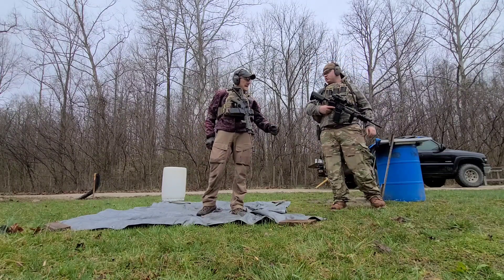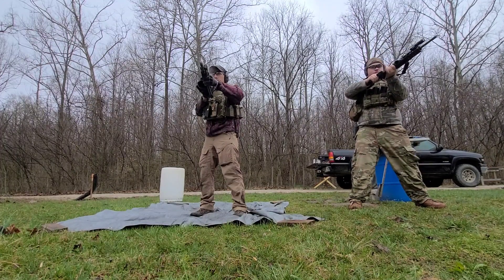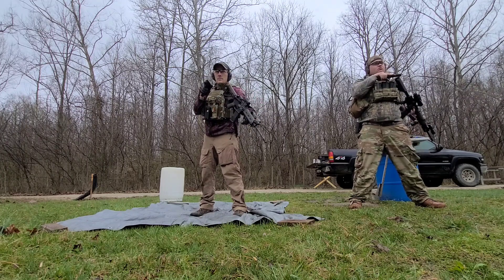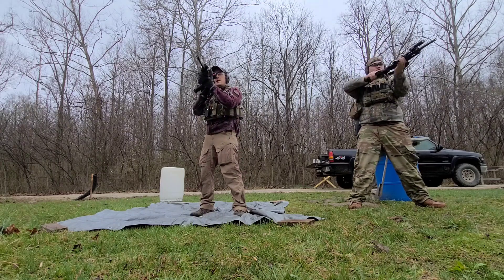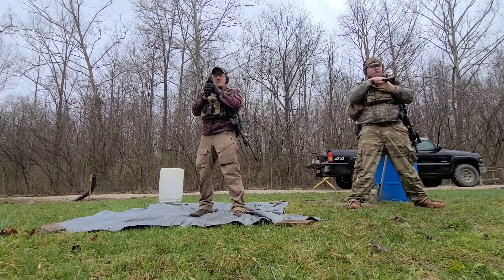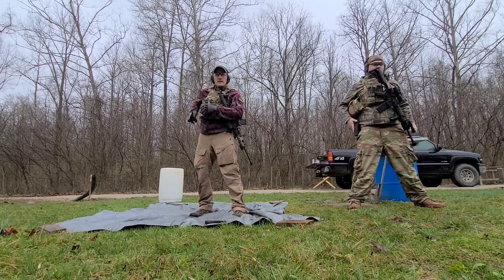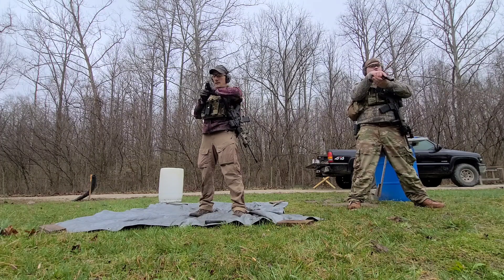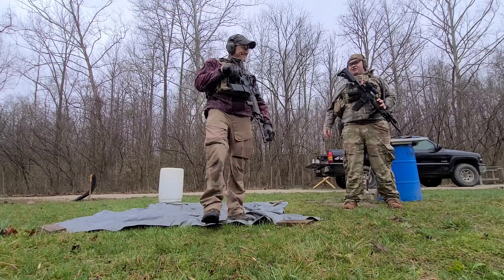ProTEQ Intermediate Carbine Workshop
Intermediate Carbine is where we bring in transitions to the sidearm, malfunction clearing, and reloading.

ProTEQ.us